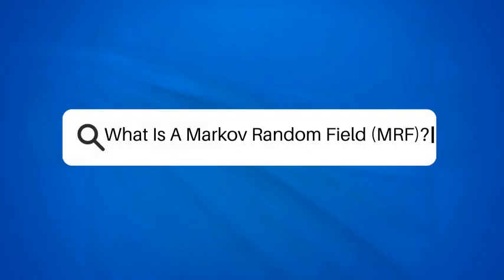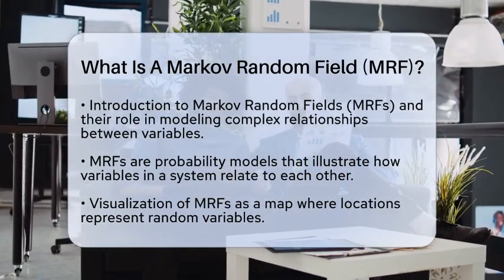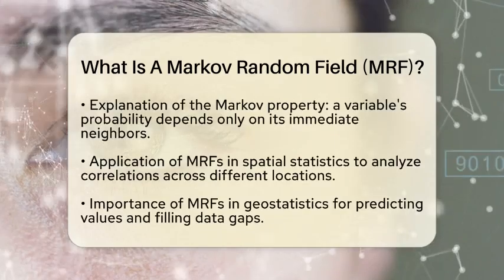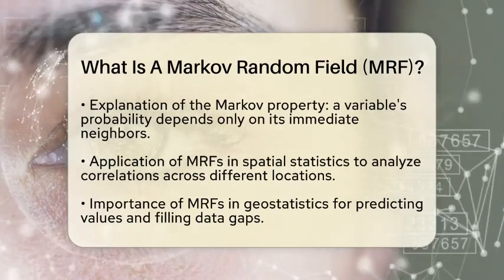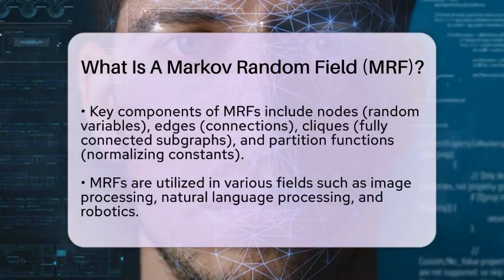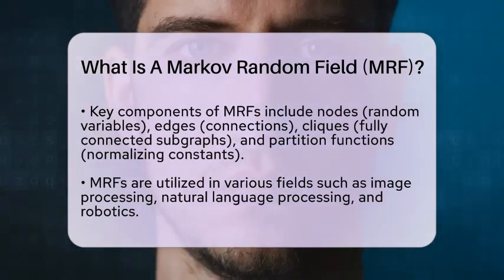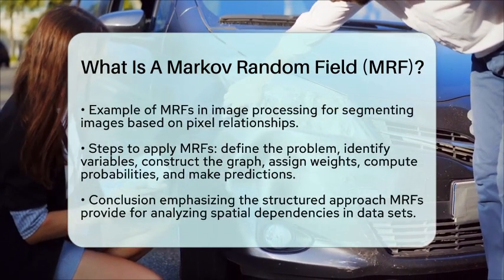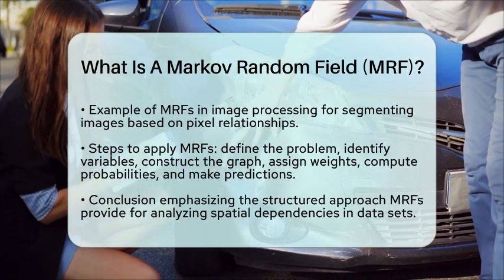What Is A Markov Random Field (MRF)? - The Friendly Statistician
What Is A Markov Random Field (MRF)? In this informative video, we'll dive into the concept of Markov Random Fields (MRFs) and their application in various fields. We'll start by defining what MRFs are and how they function as a probability model to represent relationships between random variables. Understanding these relationships is essential for analyzing data, especially in spatial statistics and geostatistics.

We'll discuss the components that make up an MRF, including nodes, edges, cliques, and the partition function. Each of these elements plays a significant role in defining how variables interact within a system. We'll also explore the versatility of MRFs, highlighting their use in image processing, natural language processing, and robotics.

If you're interested in how MRFs can be applied in real-world scenarios, we'll guide you through the process of defining a problem, constructing a graph, assigning weights, and computing probabilities. This step-by-step approach will help you understand how to utilize MRFs effectively in your own projects.